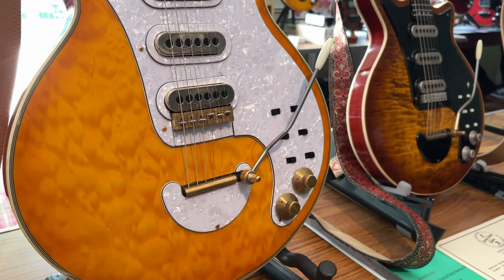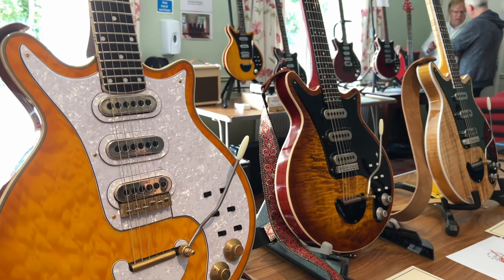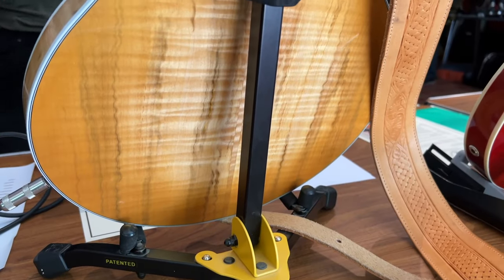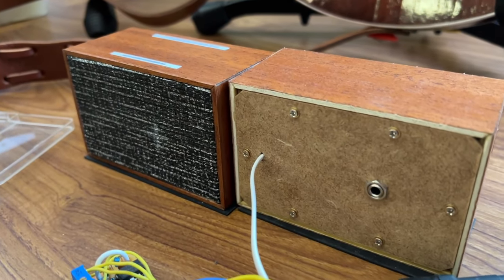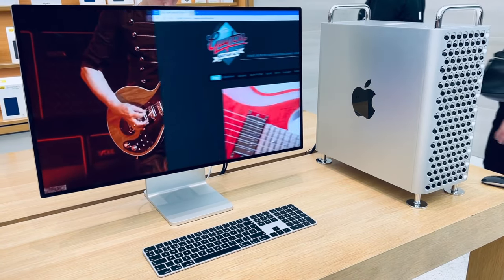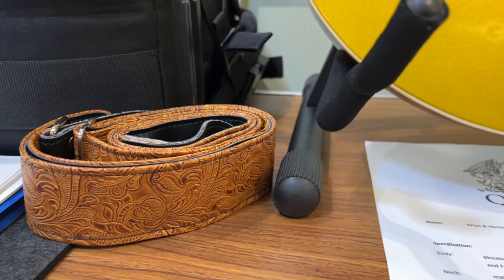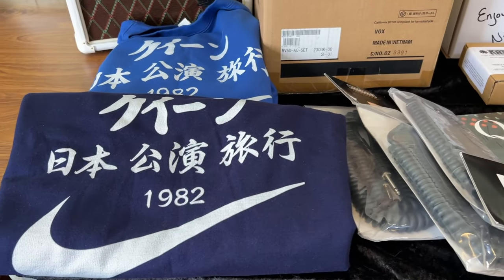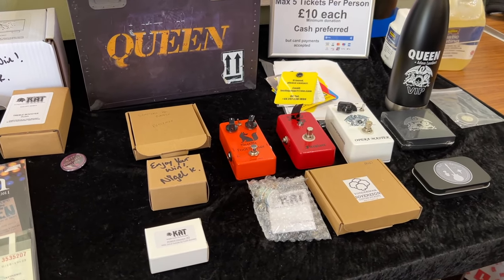Brian May Red Special Meetup U.K. 2023 Highlights by dsgb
This video is a highlights package of the 2023 U.K. Brian May Red Special Meet-up. Attended by 60-70 enthusiasts, the event has been held at Theale Village Hall near Reading in Berkshire since 2017. The theme of this year's meet-up was "Good Company" which reflects the friendliness, trust and respect in the global Brian May enthusiast community.

To celebrate twenty years of working with Brian May, Andrew Guyton brought three guitars never seen or rarely seen in public: the spade, the 12/6 doubleneck and scalloped fretboard guitars. He also exhibited the "Badger" semi-acoustic and three customer guitars based on the original Red Special including Pete Malandrone's semi-acoustic archtop and Nigel Knight's heavily customised Ruby Special.

Check out the video I made in January 2023 entitled "Brian May's Other Guitars" to find out more about some of these instruments:

00:00 - Flash frames intro.
00:21 - Introduction.
01:16 - Andrew Guyton's guitars for Brian May, Pete Malandrone and Nigel Knight.
01:52 - The Guyton 'spade' guitar visual rundown.
02:25 - The Guyton 12/6 double neck visual rundown.
03:14 - Guyton 12/6 double neck quick demonstration by Luke Timmins.
03:36 - The Guyton 'Badger' Mk 2 semi-acoustic visual rundown.
04:52 - Guyton  'Badger' Mk 2 arch top semi-acoustic quick demonstration by Luke Timmins.
05:22 - Guyton 'Pete Special' archtop semi-acoustic visual rundown.
06:28 - Guyton 'Pete Special' archtop semi-acoustic quick demonstration by Luke Timmins.
07:28 - Guyton scalloped fretboard guitar visual rundown.
07:55 - Guyton scalloped fretboard guitar quick demonstration by Luke Timmins.
08:44 - Guyton 'Ruby Special' (Nigel Knight's guitar) visual rundown.
09:53 - Guyton 'Ruby Special' (Nigel Knight's guitar) quick demonstration by Luke Timmins.
10:20 - A look at some of the other guitars and equipment.
12:21 - Goodbye from meet-up man, Jon Underhill of The Red Special Guitar Podcast.
12:24 - Outro.

Please check out the other Brian May related videos on my YouTube channel and my for information on Brian May's guitars and musical equipment and my related design and build projects.